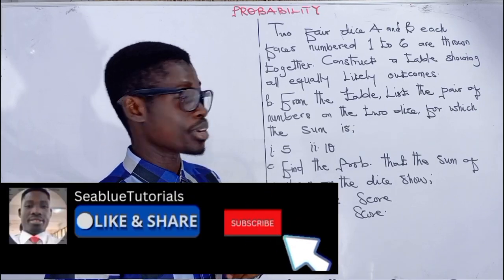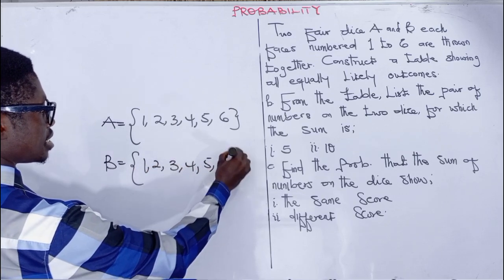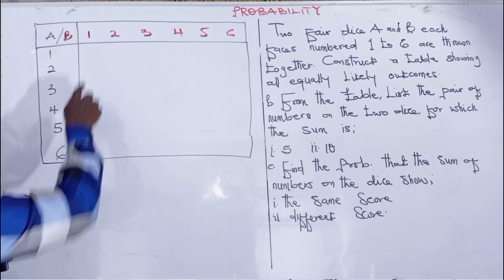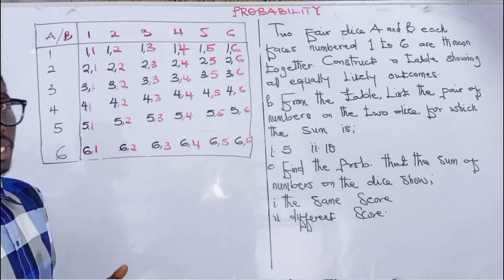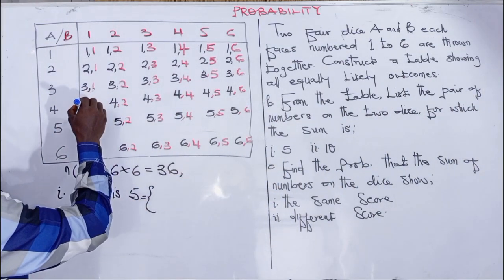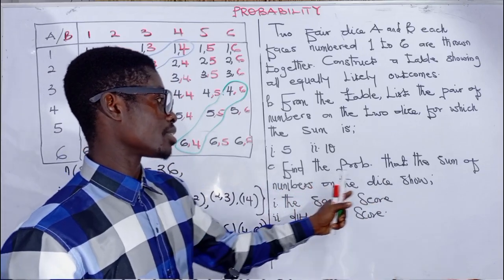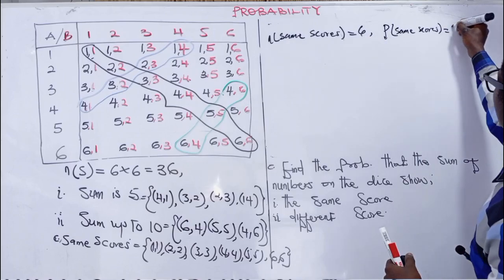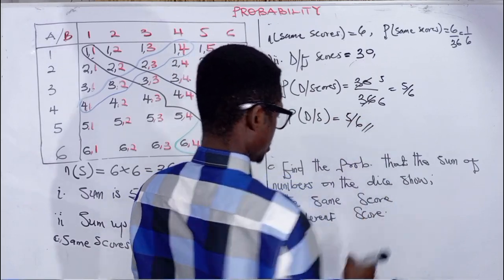Lesson 11 on probability ( Tossing two fair Die Together)